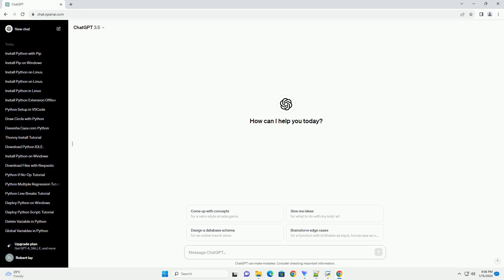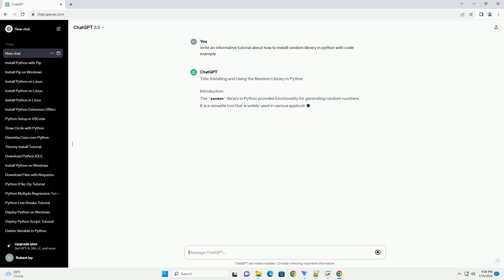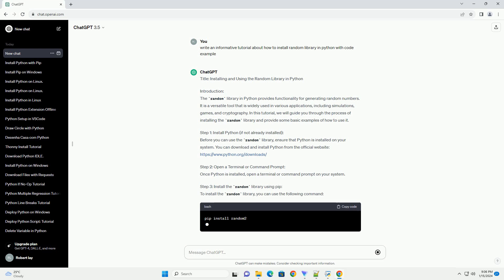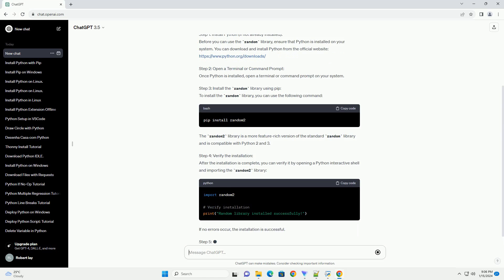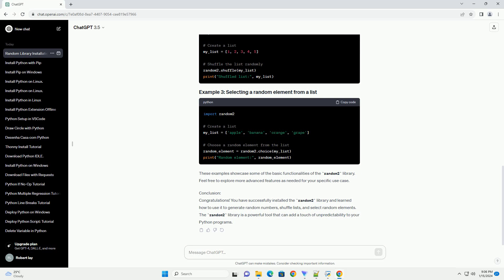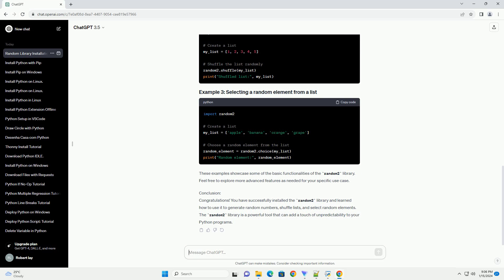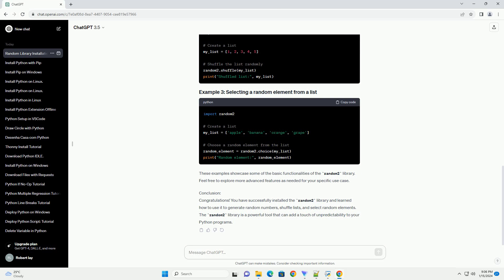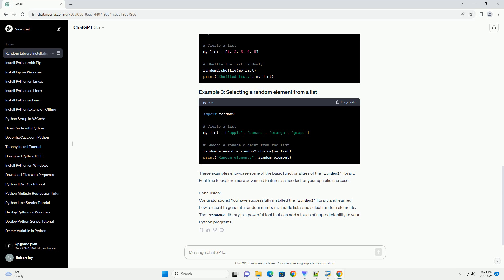how to install random library in python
title: installing and using the random library in python
introduction:
the random library in python provides functionality for generating random numbers. it is a versatile tool that is widely used in various applications, including simulations, games, and cryptography. in this tutorial, we will guide you through the process of installing the random library and provide some basic examples of how to use it.
step 1: install python (if not already installed):
before you can use the random library, ensure that python is installed on your system. you can download and install python from the official
step 2: open a terminal or command prompt:
once python is installed, open a terminal or command prompt on your system.
step 3: install the random library using pip:
to install the random library, you can use the following command:
the random2 library is a more feature-rich version of the standard random library and is compatible with python 2 and 3.
step 4: verify the installation:
after the installation is complete, you can verify it by opening a python interactive shell and importing the random2 library:
if no errors occur, the installation is successful.
step 5: basic usage examples:
now, let's explore some basic examples of how to use the random2 library.
these examples showcase some of the basic functionalities of the random2 library. feel free to explore more advanced features as needed for your specific use case.
conclusion:
congratulations! you have successfully installed the random2 library and learned how to use it to generate random numbers, shuffle lists, and select random elements. the random2 library is a powerful tool that can add a touch of unpredictability to your python programs.